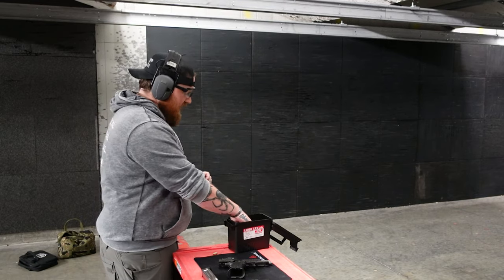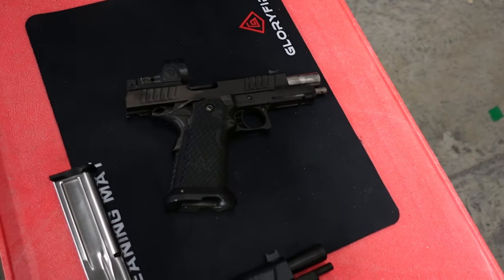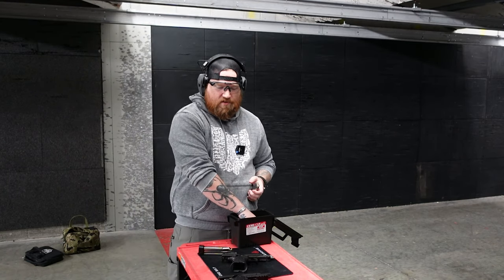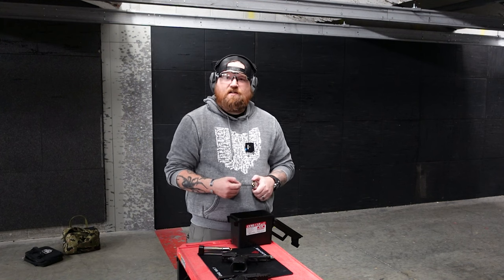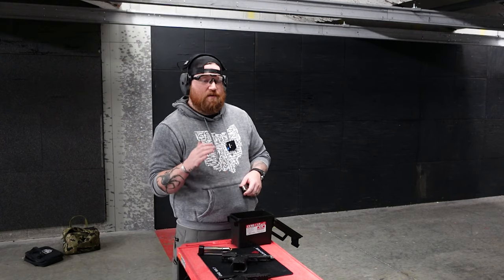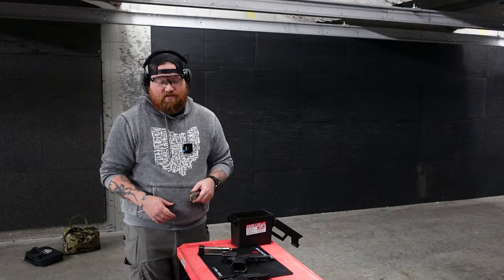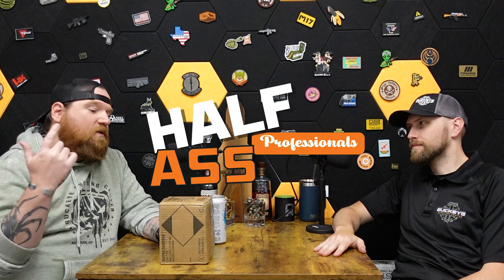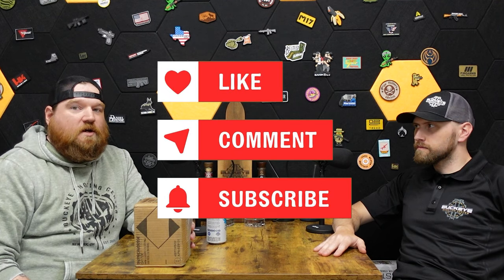Best Budget 2011: Mac 9 DS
Zack and Andrew break down the latest Budget 2011 (MAC 9 DS) and it did not disappoint! The "I want John Wick", but "We have John Wick at Home" 2011!

Intro: 0:00
Quick Rundown: 0:26
Shooting Comparison: 2:19
HAP Intro: 3:00
Shitting on the Prodigy: 11:10
Outro: 13:36